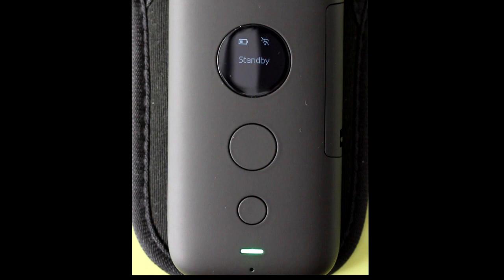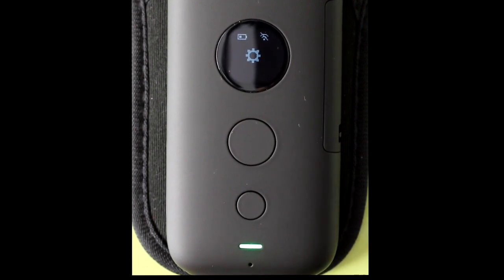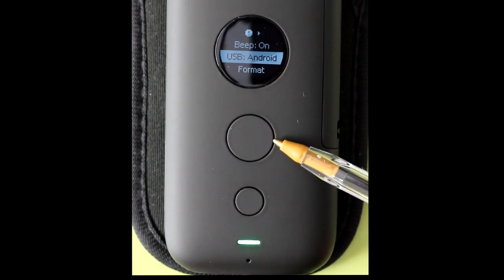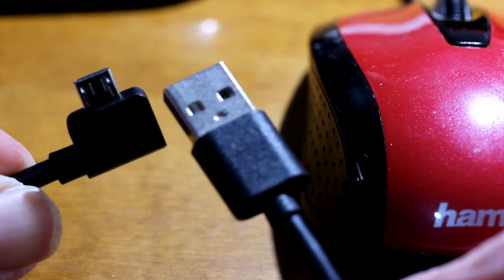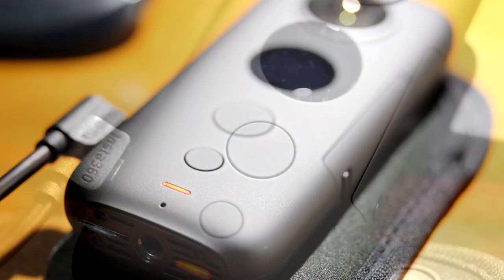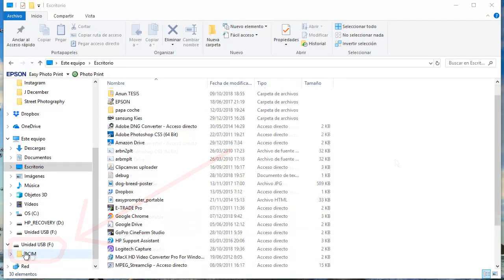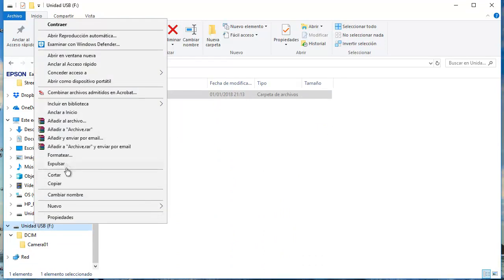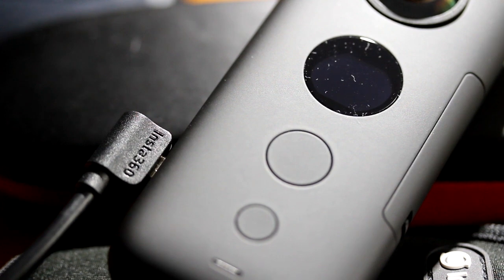Insta360 One X How to Connect to a Desktop Windows or Mac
Connecting the Insta 360 One X 360 Degree Action Camera to a Windows or Mac Desktop Computer.

Review of the Tenba Axis: The Toughest Military Style Photography Backpack

Buy the Sandisk 32GB MicroSD card Sandisk Extreme 32GB Micro SDHC UHS-I Card with Adapter [Old Version] - SDSQXVF-032G-GN6MA on Amazon

SanDisk Extreme PRO microSDHC Memory Card Plus SD Adapter up to 100 MB/s, Class 10, U3, V30, A1 - 32GB SDSQXCG-032G on Amazon